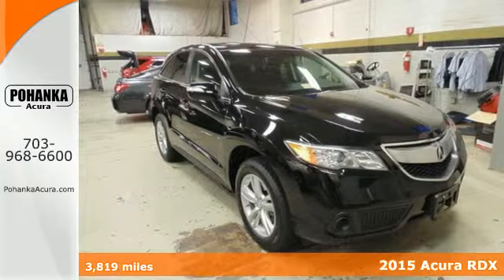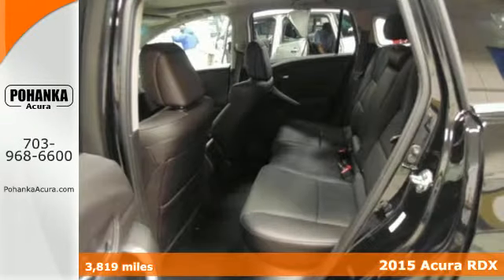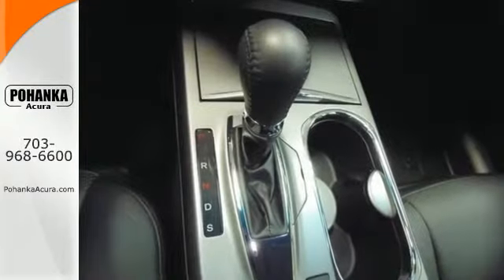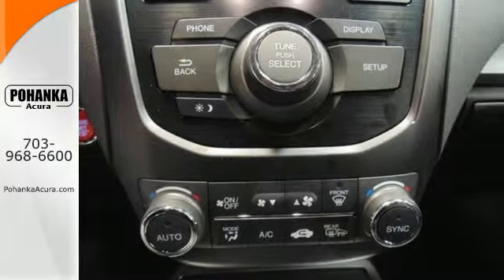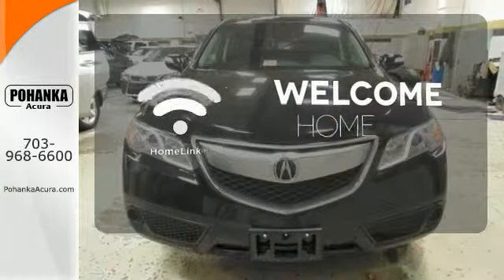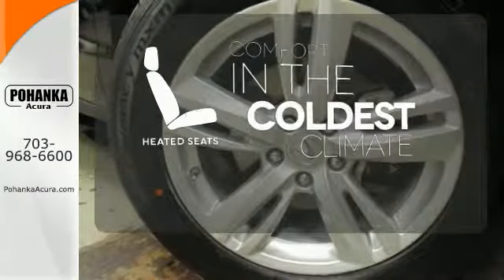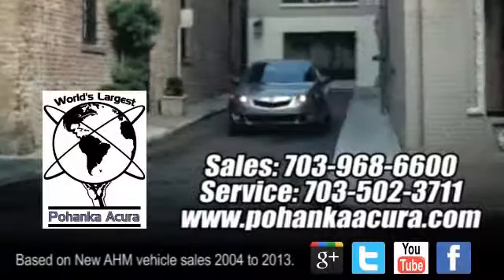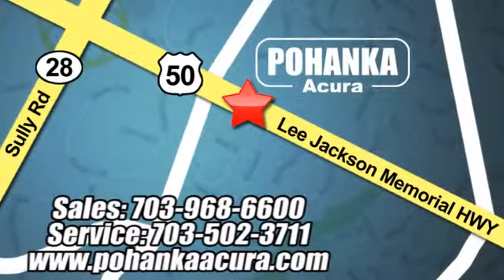2015 Acura RDX Alexandria VA Acura Washington-DC, MD FL001007 - SOLD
Year: 2015
Make: Acura
Model: RDX
Trim: Base
Engine: 3.5L V6 SOHC 24V i-VTEC
Transmission: 6-Speed Automatic
Color: Black
Interior: Ebony
Mileage: 3819
Stock #: FL001007
VIN: 5J8TB4H39FL001007
All Wheel Drive! The SUV you've always wanted! When was the last time you smiled as you turned the ignition key? Feel it again with this great-looking 2015 Acura RDX. This superb Acura is one of the most sought after used vehicles on the market because it NEVER lets owners down.

Address:
13911 Lee Jackson Hwy Chantilly VA